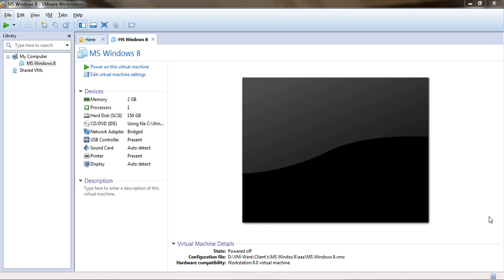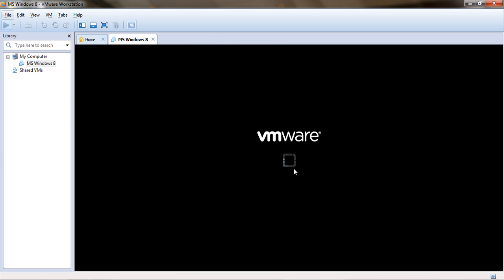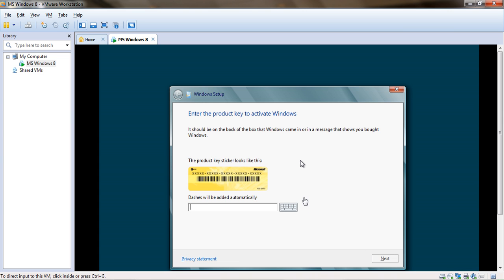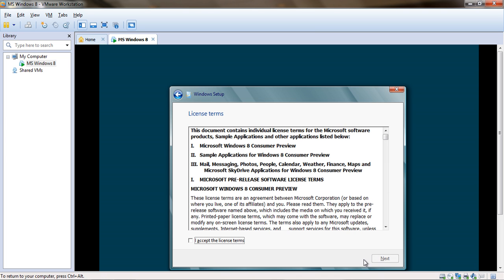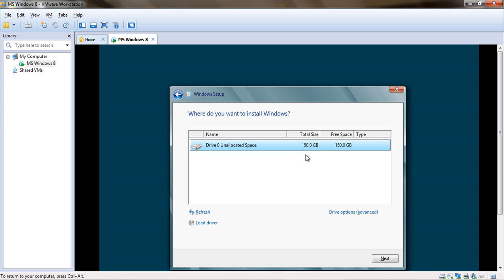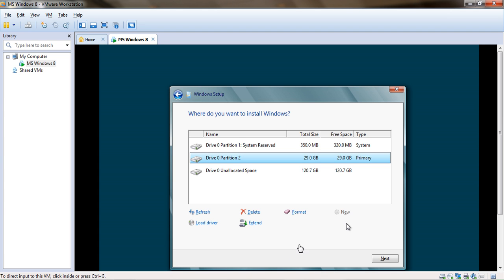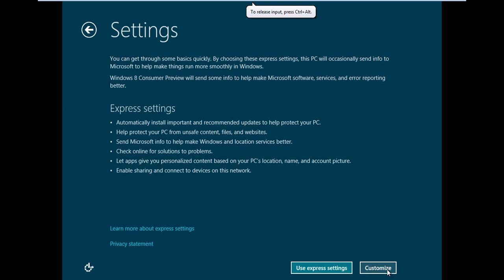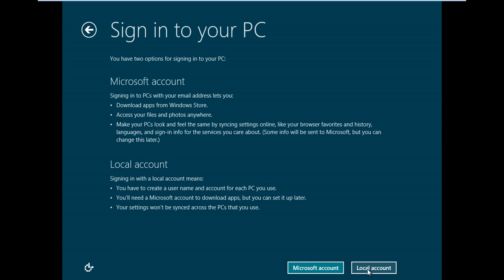Windows 8 Training Series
A first look at the new "Windows 8" user interface, Watch Install Windows 8 beta videos on Jodo Institute Channel: Now that the Windows 8 beta is freely available from Microsoft, it's time to check out what it can do for you